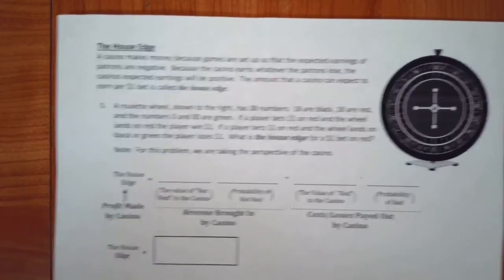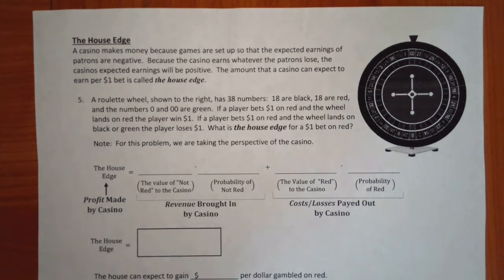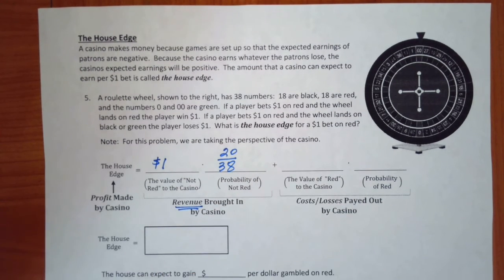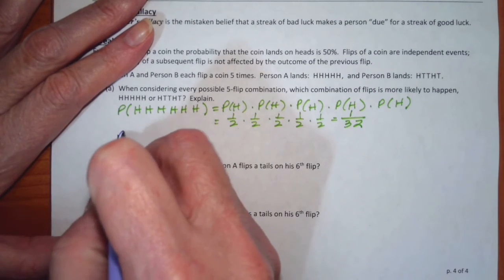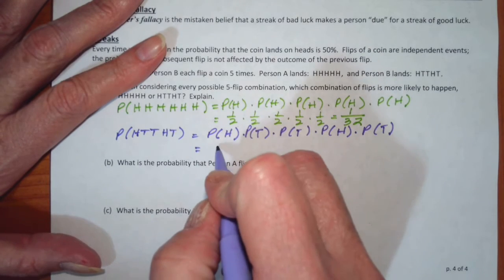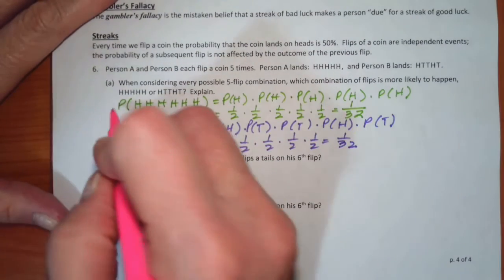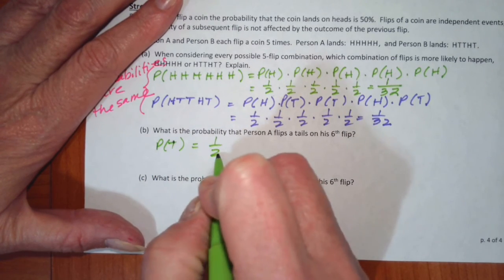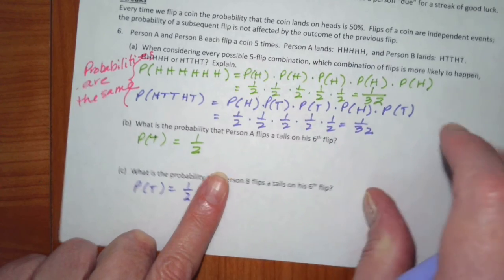CME 7C Expected Value part 2